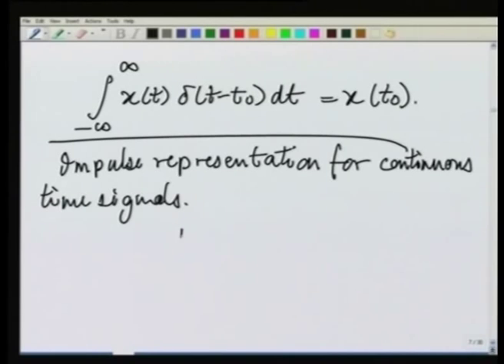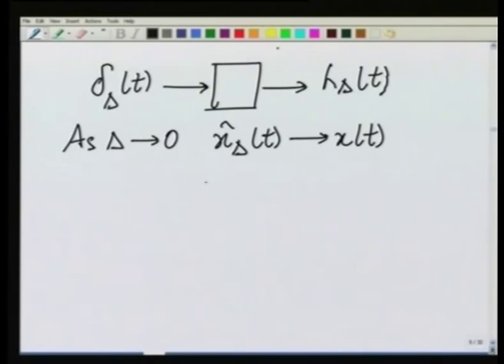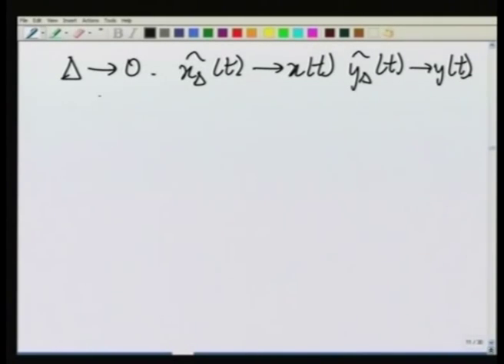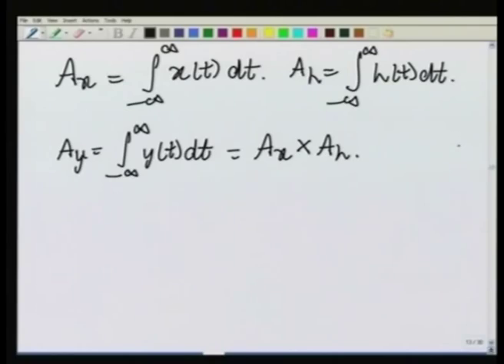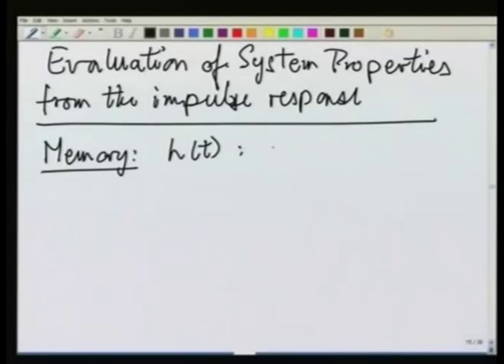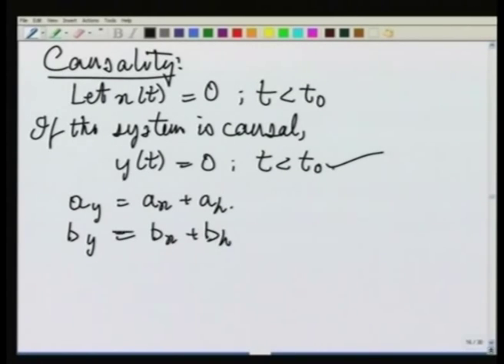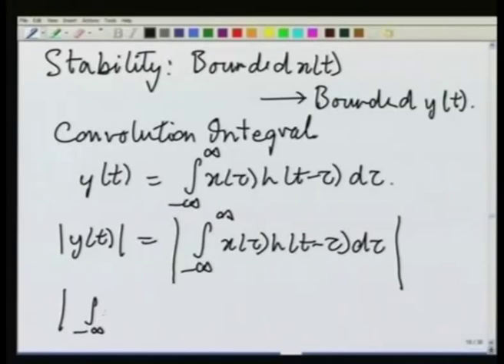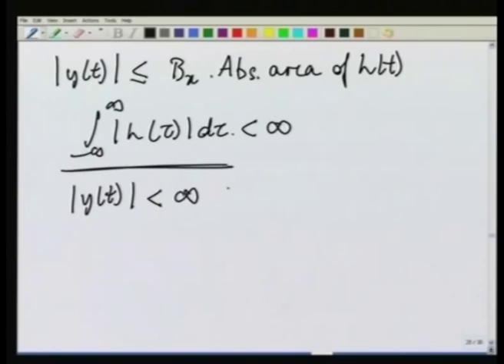Lecture-14 Properties of Convolution